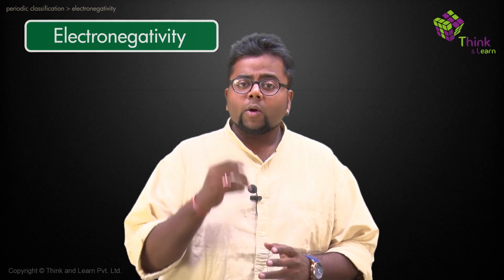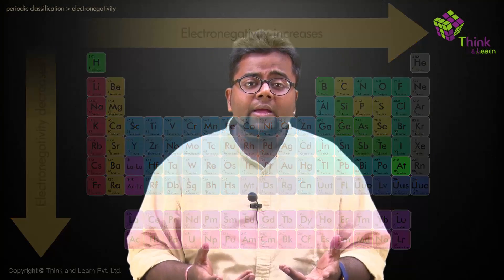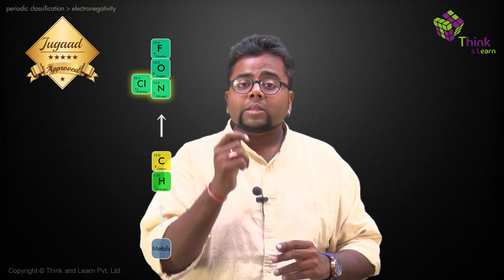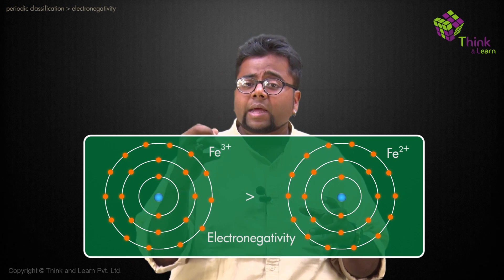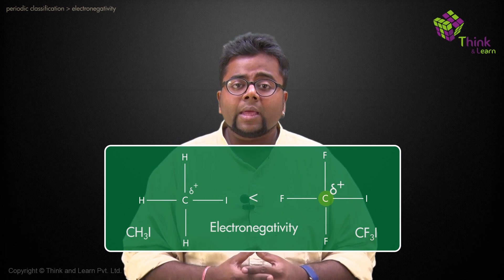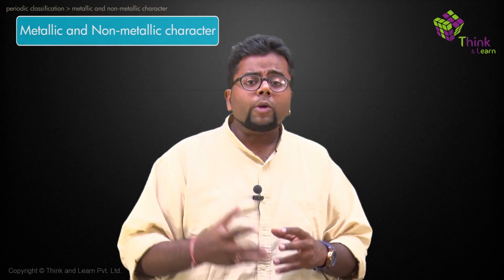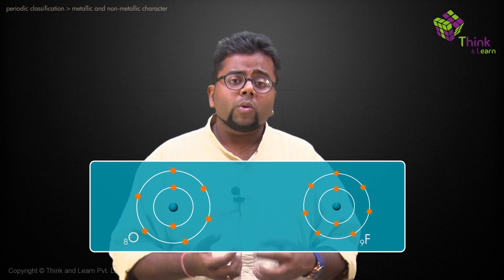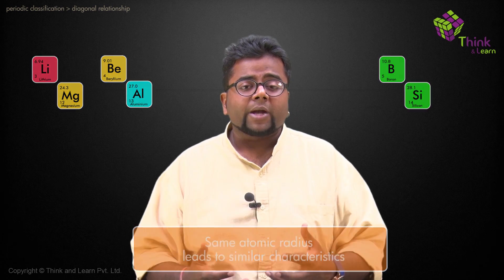Electronegativity - Periodic Table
Is electronegativity similar to electron gain enthalpy or ionization enthalpy? What does this trait in periodic table tell you about the metal's characteristics? Understand all this and more through the video module!

We at Byju's Classes strongly believe that a spirit of learning and understanding can only be inculcated when the student is curious, and that curiosity can be brought about by creative and effective teaching. It is this approach that makes our lectures so successful and gives our students an edge over their counterparts To know more